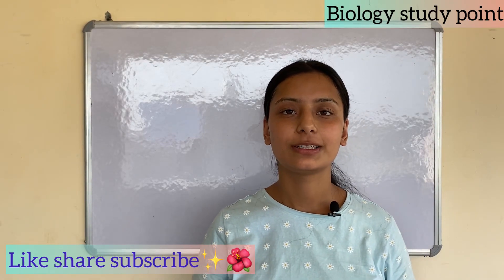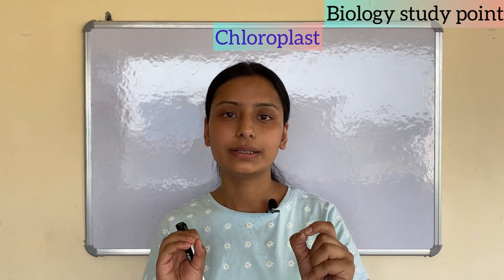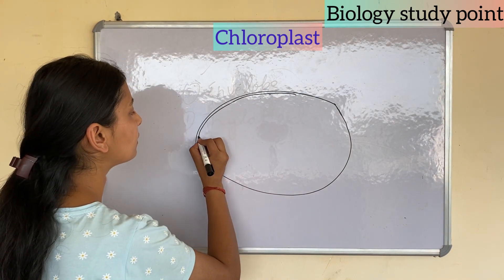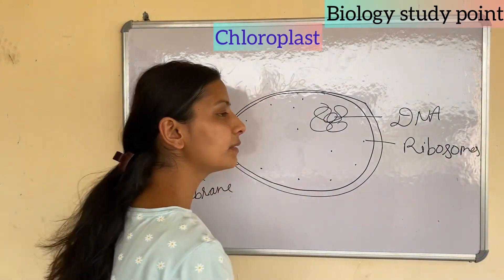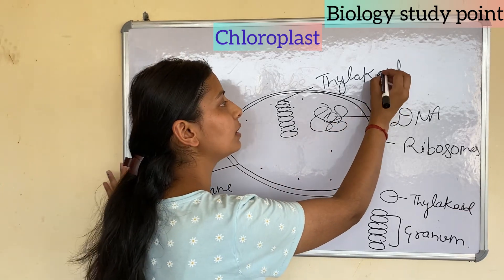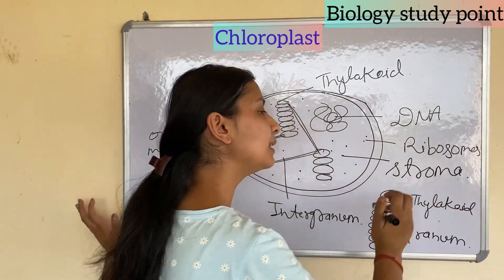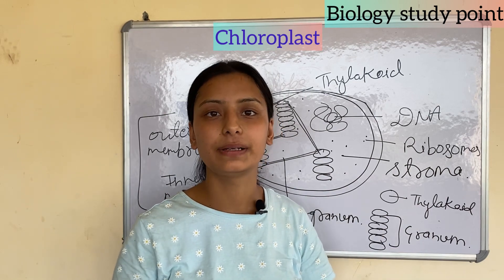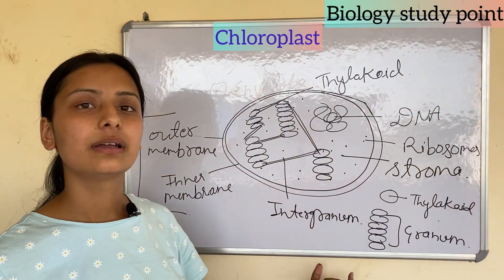A detailed video about Chloroplast | Structure and functions of chloroplast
A chloroplast is characterized by its two membranes and a high concentration of chlorophyll. Other plastid types, such as the leucoplast and the chromoplast, contain little chlorophyll and do not carry out photosynthesis.

Chloroplasts are highly dynamic—they circulate and are moved around within plant cells, and occasionally pinch in two to reproduce. Their behavior is strongly influenced by environmental factors like light color and intensity. Chloroplasts, like mitochondria, contain their own DNA, which is thought to be inherited from their ancestor—a photosynthetic cyanobacterium that was engulfed by an early eukaryotic cell.[3] Chloroplasts cannot be made by the plant cell and must be inherited by each daughter cell during cell division.